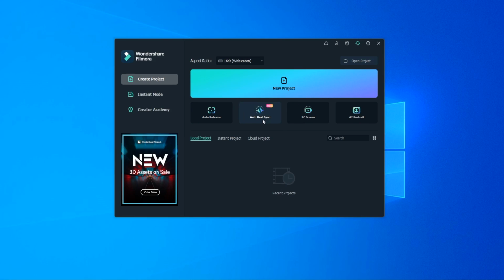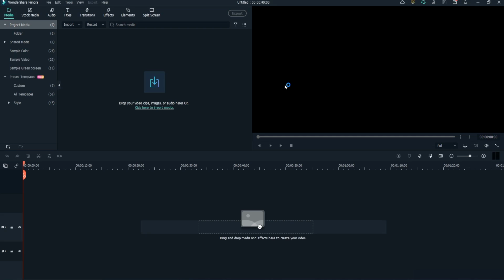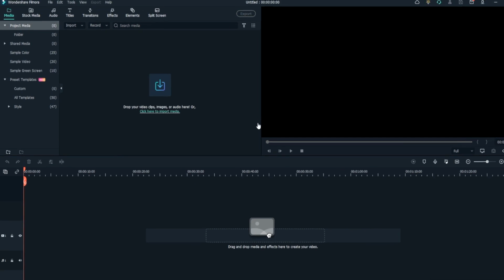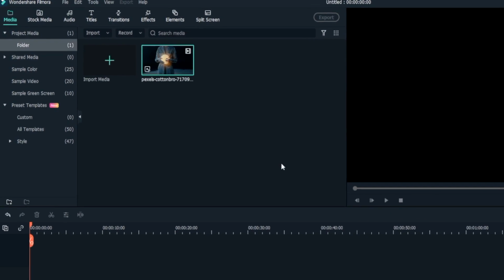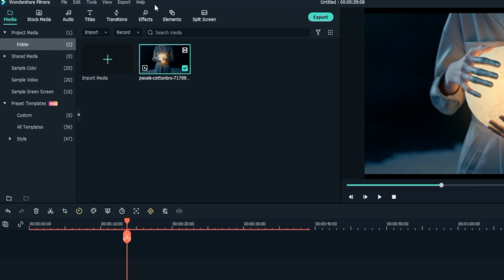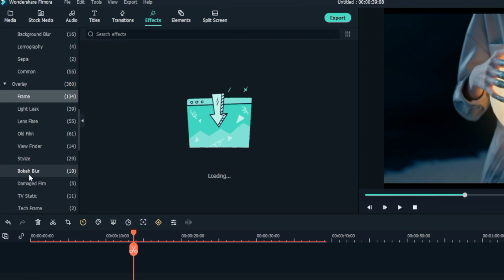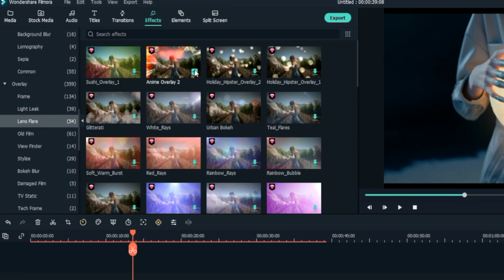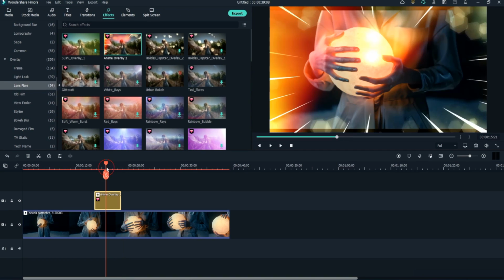Best Light Video Effects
In this video, we will introduce you best light video effects and how to add light effects in your video.

You can get the way to download all the light effect in this

0:00 intro
0:24 color light effect
0:35 white light effect
0:45 ring light effect
1:02 LED light effect
1:22 disco light effect
1:37 neon light effect
1:52 how to add light effect in video